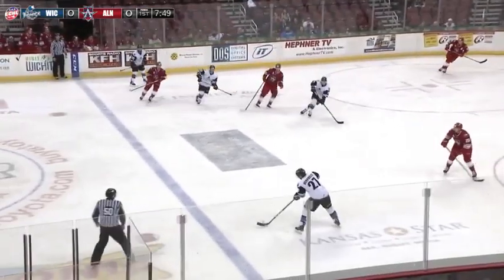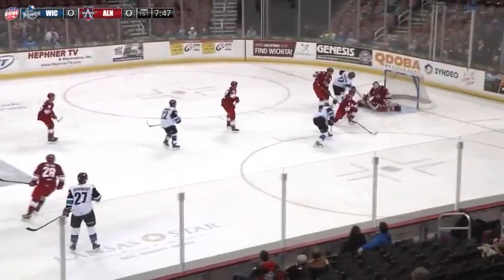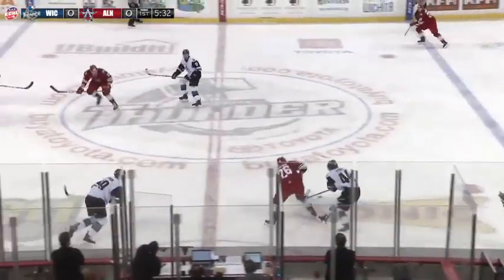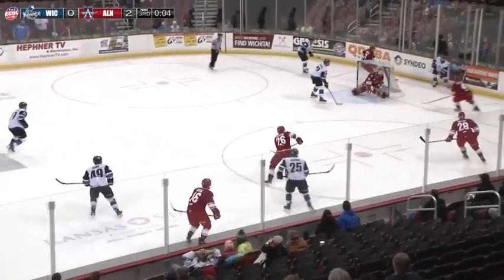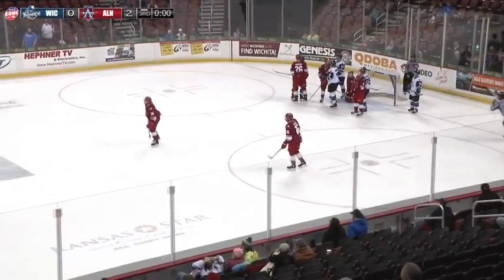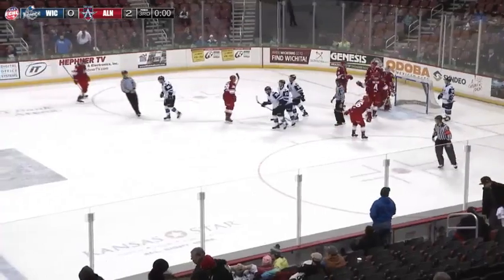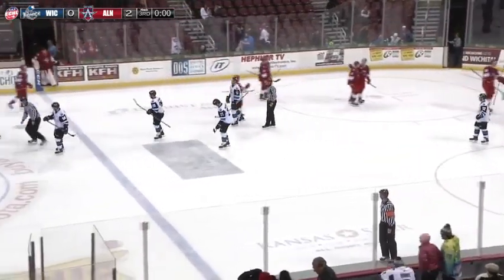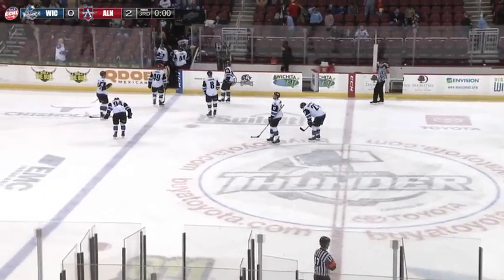Wichita vs. Allen, February 5th, 2019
Wichita, KS (Feb. 5th) - Kyle Hayton stopped 33 shots and Allen got enough offense to escape Wichita with a 2-0 win on Tuesday night at INTRUST Bank Arena.

Ty Rimmer gave the Thunder a chance, stopping 25 of 27 shots in the losing effort.

After a scoreless first period, Riley Bourbonnais broke a scoreless tie with a shorthanded breakaway goal at 7:13 of the second. The Thunder penalty kill came up large a few minutes later when Ryan Van Stralen and Marc-Olivier Crevier-Morin were sent off, giving Allen a two-man advantage. Wichita killed off both penalties and trailed 1-0 after 40 minutes.

In the third, Alex Breton tallied his ninth of the season to increase the lead to 2-0. He snuck in from the blue line and beat Rimmer to the blocker side. Wichita pulled Rimmer with less than two minutes to go in the third, but couldn't solve Hayton and the final horn sounded.